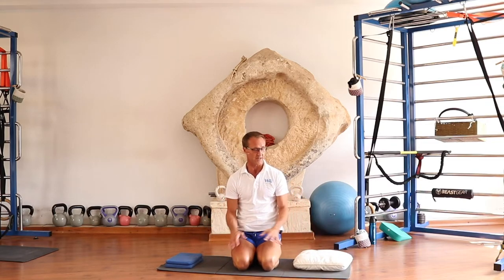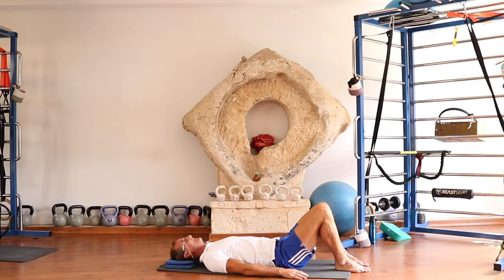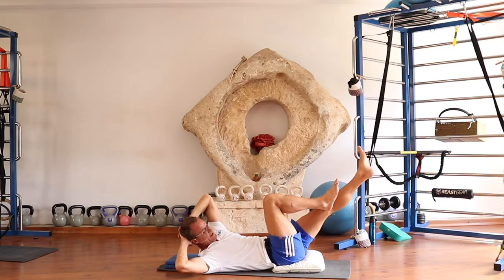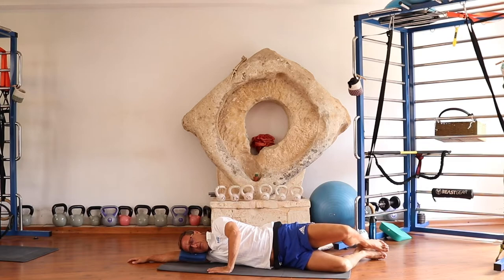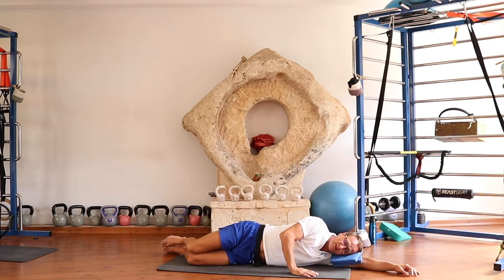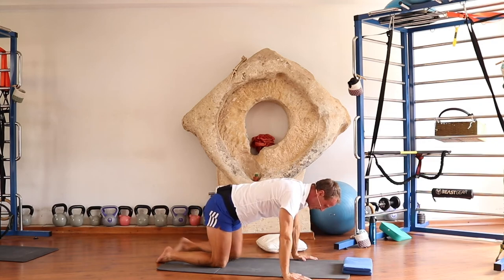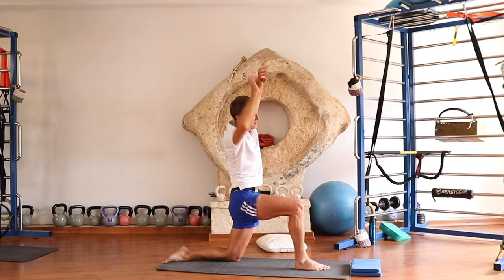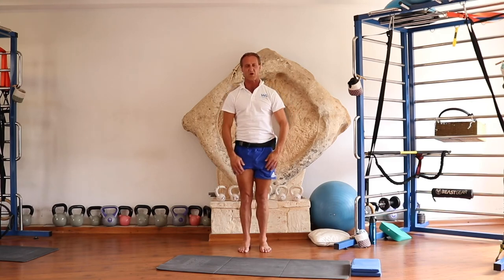Pilates with Bryn Session 7